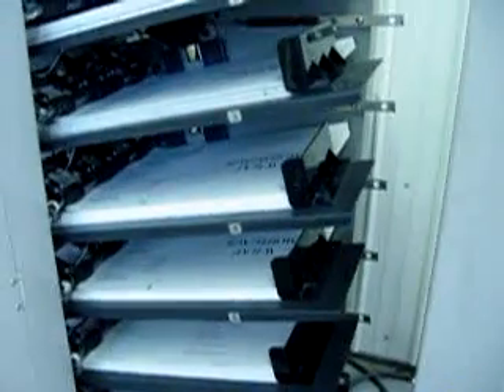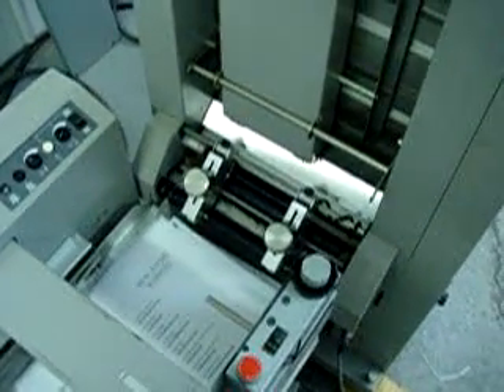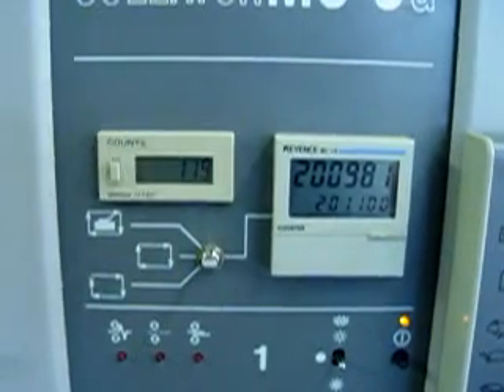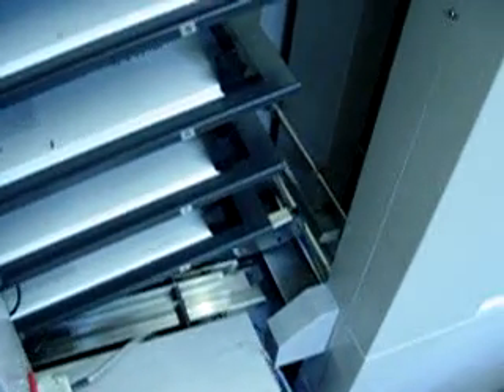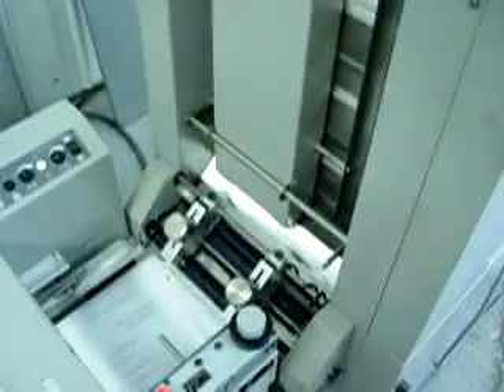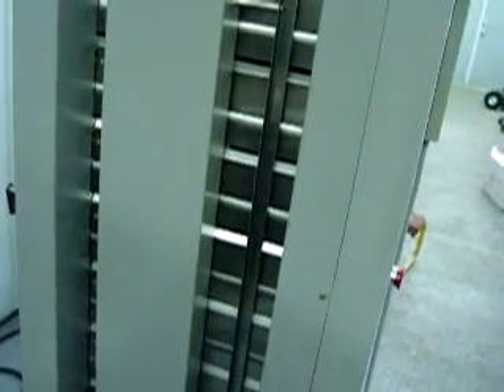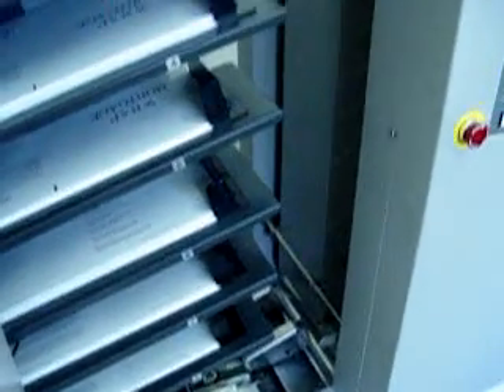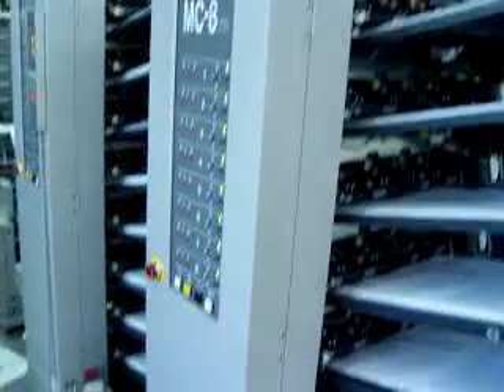Horizon MC8 Stacker Test Run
Horizon MC8 Stacker test Run Demo:

Introduction:

     The Horizon MC8 is a proven performer built to last decades.  This is not a 5 year disposable system like the new equipment being produced today.

 ** The system collator towers have 8 bins each and up to 4 towers can be run in sequence

**  These systems use an auxiliary blower system controlled by the main tower. Air and vacuum controls are manual and are located on the pump and on the feed tube.

**  Production speed on an 11x17 booklet with 8 signatures is about 1800 to 2000 booklets per hour stitched, folded and face trimmed.

**  Our systems are serviced and inspected by a trained service technician and thoroughly tested for performance prior to delivery.

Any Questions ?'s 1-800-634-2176